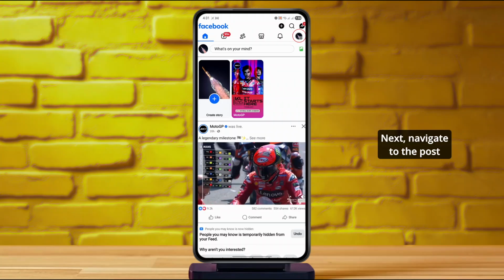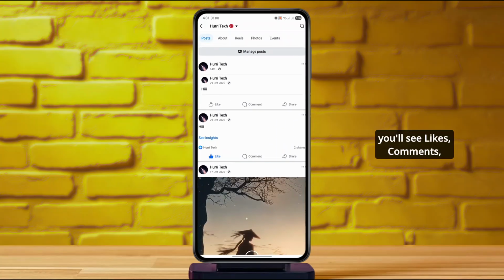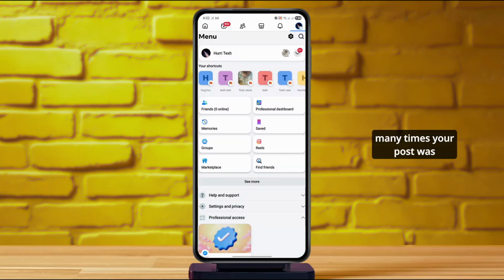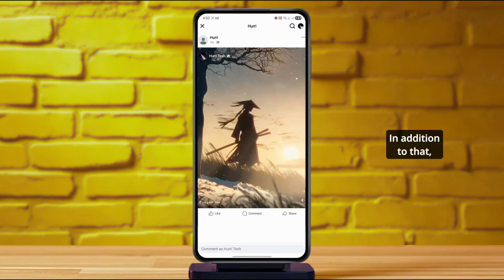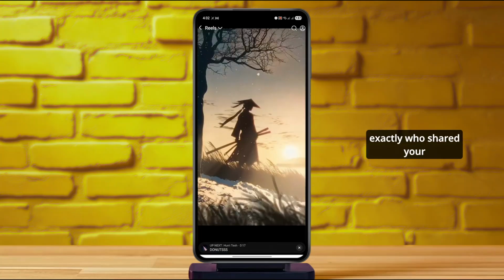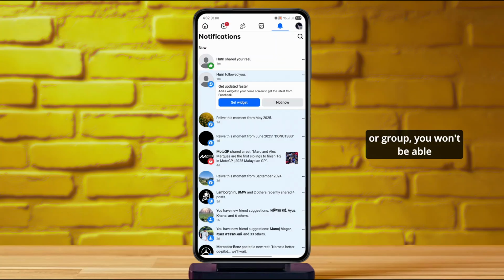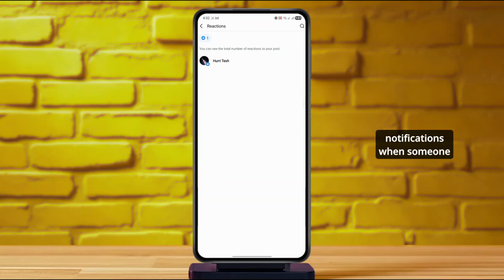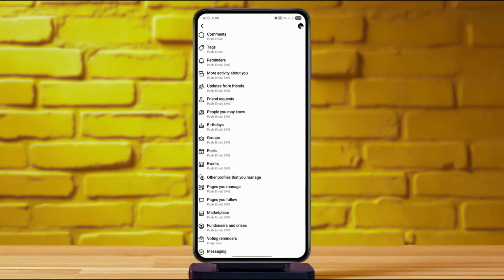How to See Who Shared your Post on Facebook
How to See Who Shared your Post on Facebook (2026)! Want to find out who shared your Facebook post so you can track engagement and reach? This video will guide you through the steps on how to see who shared your post on Facebook quickly and easily. Whether you're asking, "How do I see who shared my post on Facebook?" or need help with checking shares on your timeline or page, this tutorial has you covered. Learn the steps to view your post’s shares and understand your audience better. Watch now to see how you can see who shared your post on Facebook today!

Timestamps:

00:00 How to See Who Shared your Post on Facebook
00:10 How Do I See Who Shared My Post on Facebook?